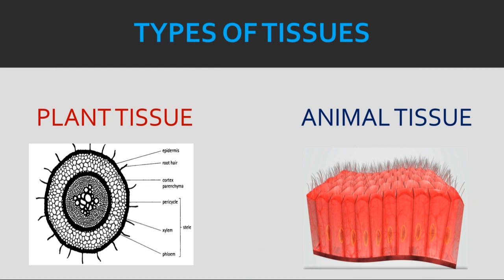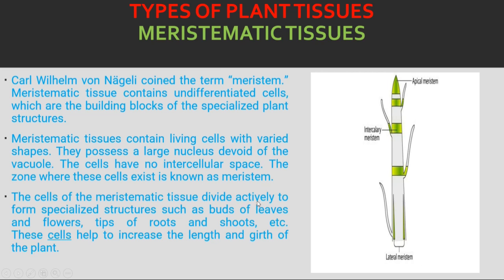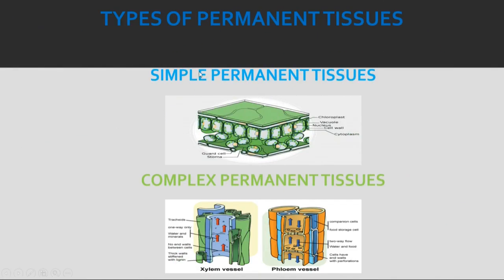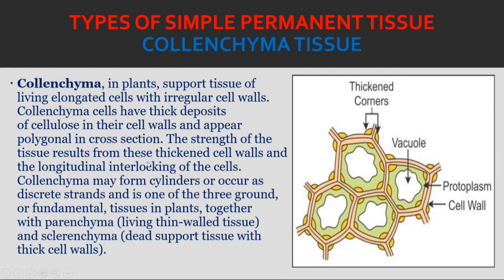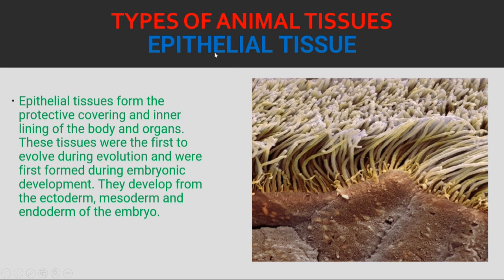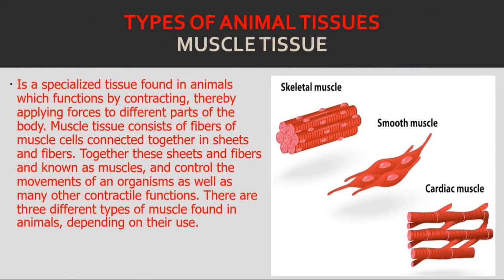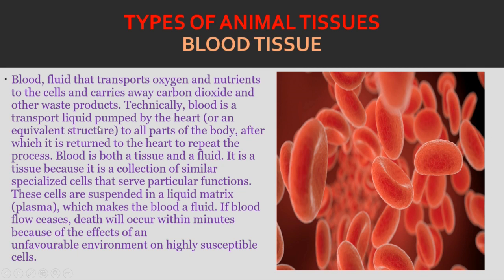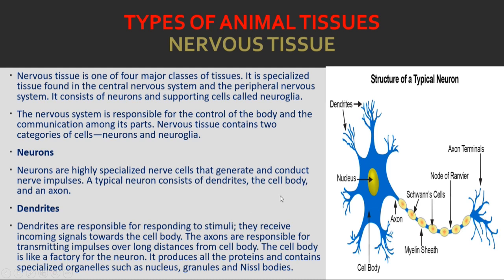CHAPTER-6 TISSUES BIOLOGY CLASS 9 CBSE BOARD BASED ON NCERT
HI THIS IS YOUR MASTER TEACHER SUVOPRIYO BORAL,
WELCOME TO YOURS EDUCATION HUB ALL KINDS OF CONCEPTUAL VIDEOS ARE BEING MADE TO MAKE YOU PEOPLE UNDERSTAND IN DEPTH VARIOUS CONCEPTS ONE BY ONE. SO THAT YOU CAN CRACK THE SCHOOL EXAMS AS WELL AS ANY COMPETITIVE EXAMS. WE TAKE LOT OF EFFORTS TO MAKE THESE VIDEOS FOR YOU PEOPLE SO LIKE THE VIDEO, SHARE THE VIDEO AS MUCH AS YOU CAN AMONG YOUR FRIENDS. TRY TO REACH THE VIDEOES TO ONE WHO WANT TO STUDY BY HEART. WE WANT TO MAKE COACHING FREE INDIA. SO TRY TO SHARE THE VIDEO AS MUCH AS YOU CAN.
COACHING​​​​​ FREE INDIA
YOURS​​​​​ EDUCATION HUB
ALL KINDS OF PDFs, NOTES OF THE CHAPTERS, LATEST UPDATES WOULD BE GIVEN IN THE TELEGRAM CHANNEL SO JOIN THE TELEGRAM CHANNEL RIGHT NOW.